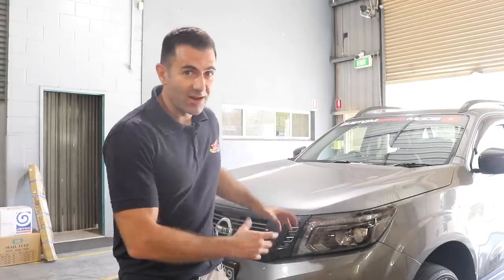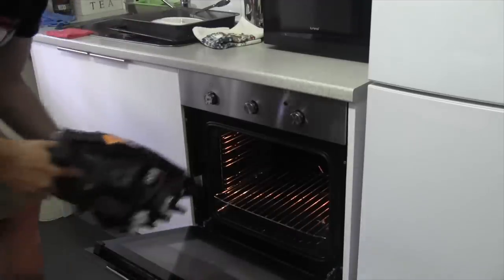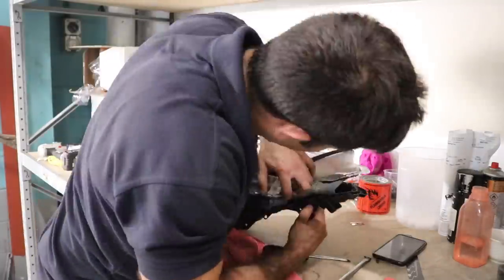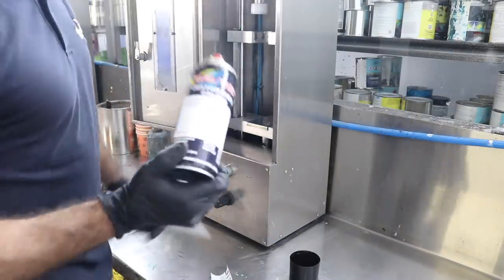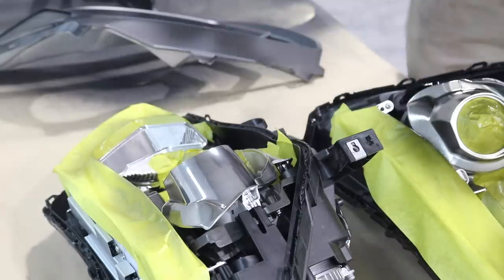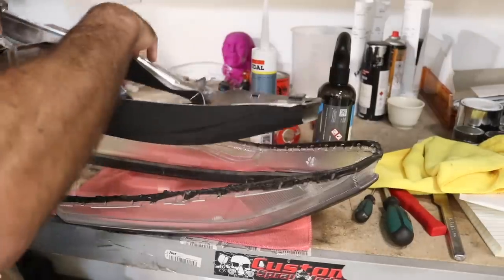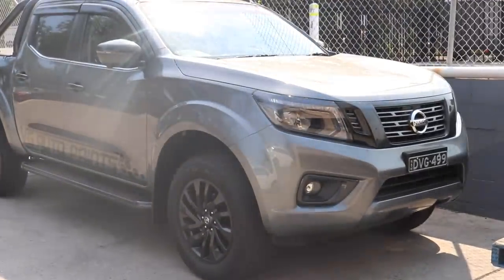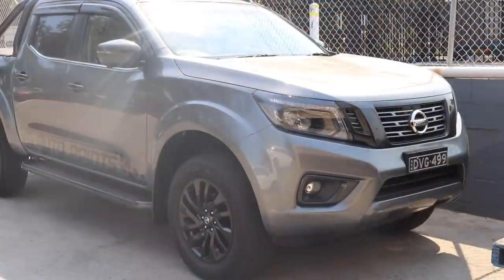How to paint your headlights DIY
In this video I paint the Nav headlights. Finally getting rid of that chrome by painting them in a black pearl.

Primer